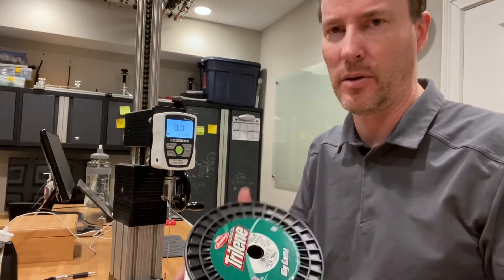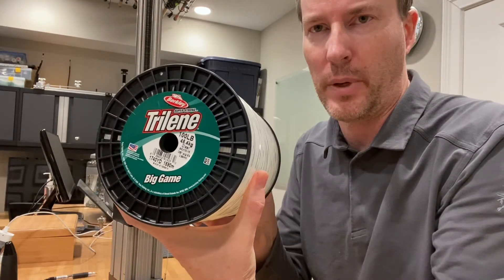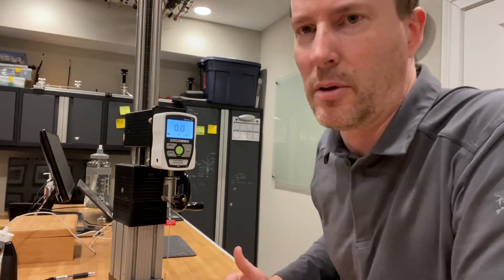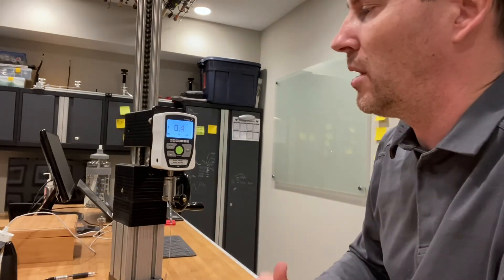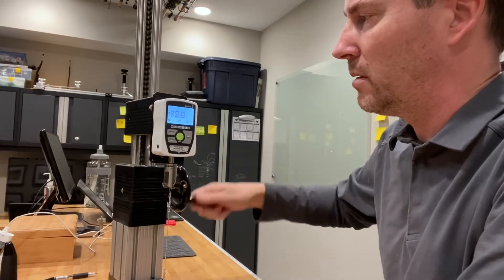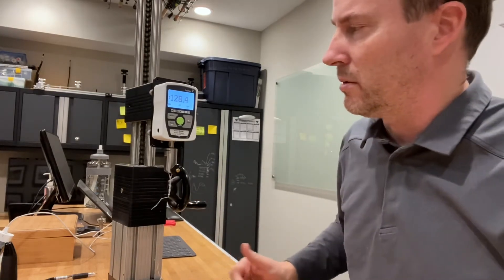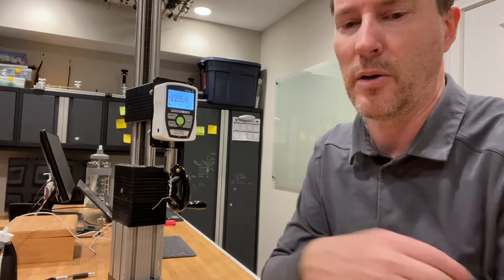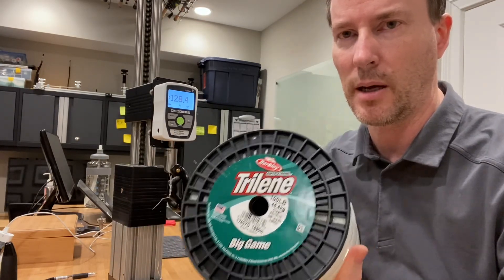100lb Berkley’s Trilene Big Game Monofilament Strength Test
Digital Force Guage